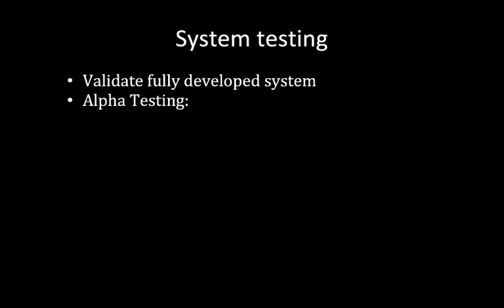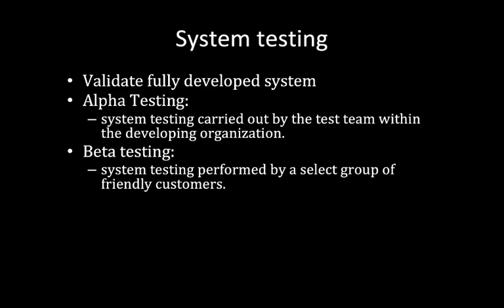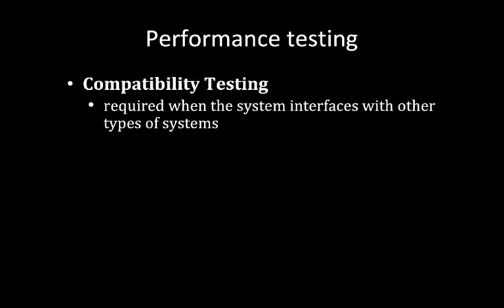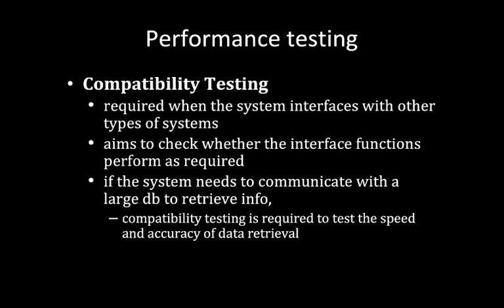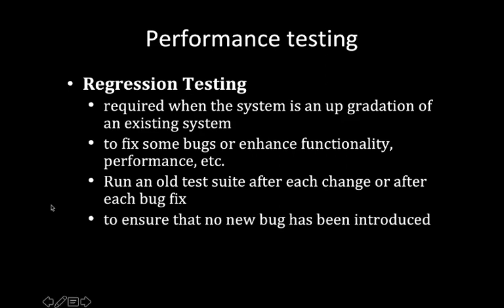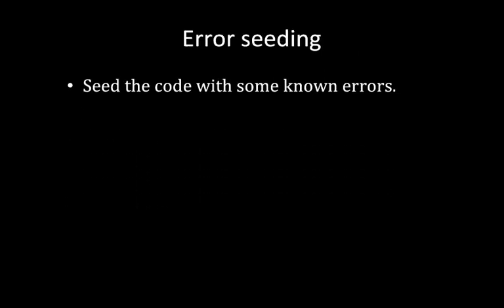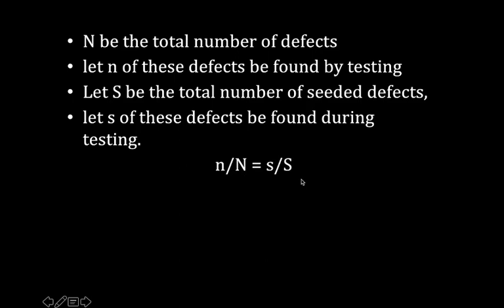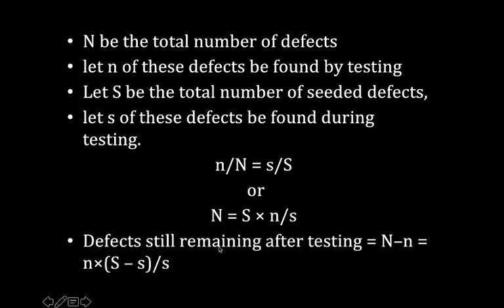Advanced Software Engineering – 36 (System Testing)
Stress testing
Volume testing
Configuration testing
Compatibility testing
Regression testing
Recovery testing
Maintenance testing
Documentation testing
Usability testing